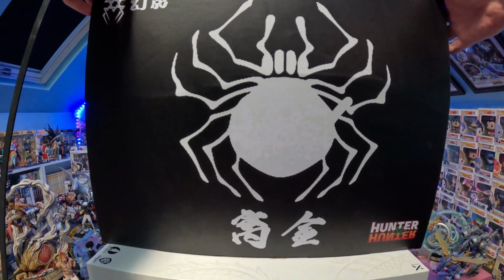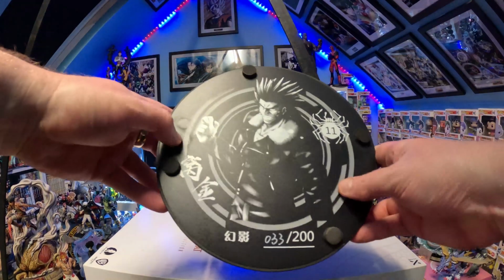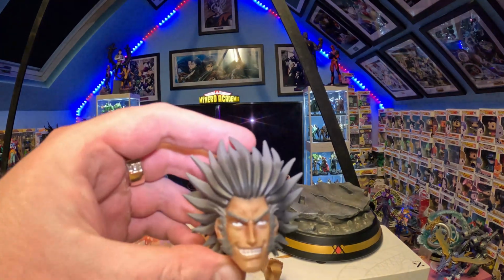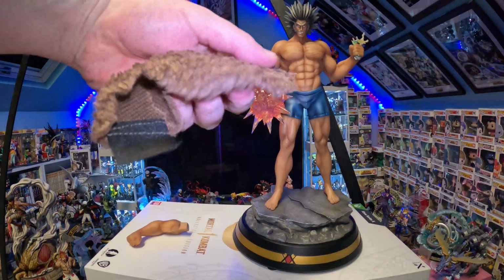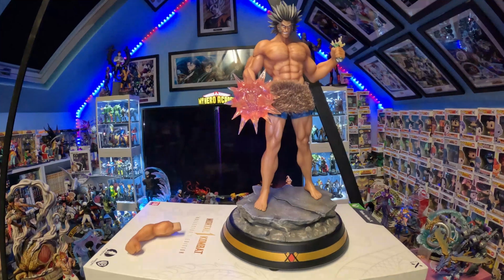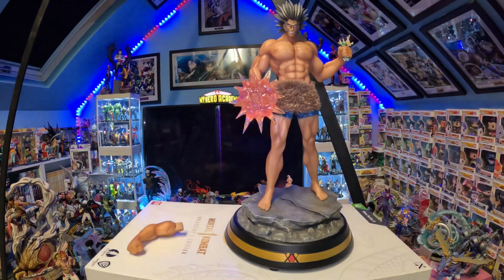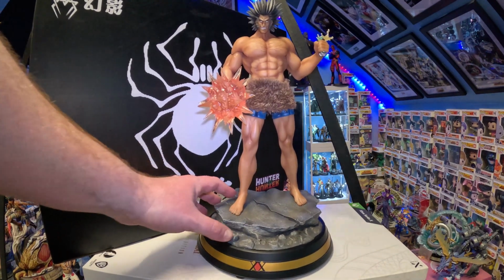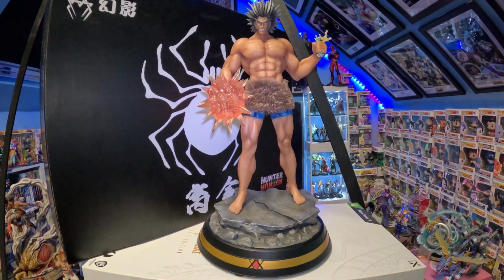Uvogin - Hunter X Hunter Resin Statue By Yu Studios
Unboxing Uvogin Resin Statue By Yu Studios